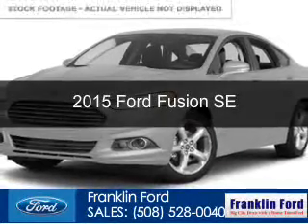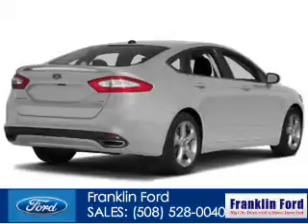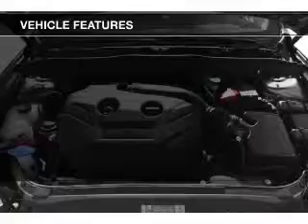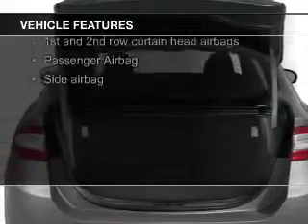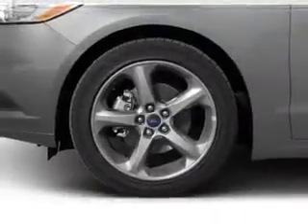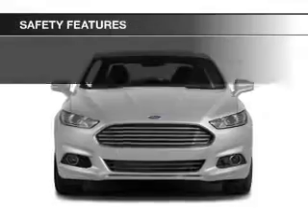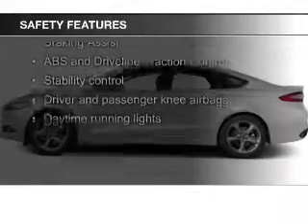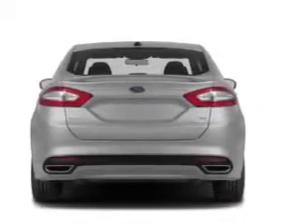2015 Ford Fusion - Franklin MA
Year: 2015
Make: Ford
Model: Fusion
Trim: SE
Engine: 2.5 liter inline 4 cylinder 16 valve
Transmission: 6-Speed Automatic
Color: Gray
Mileage:
Address:
175 E. Central St.